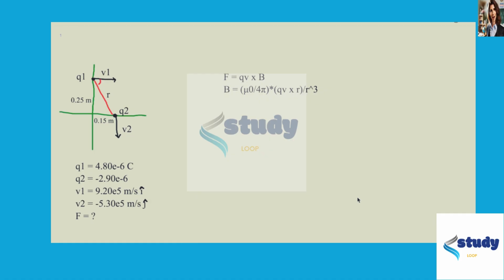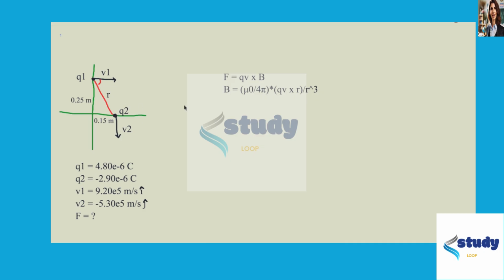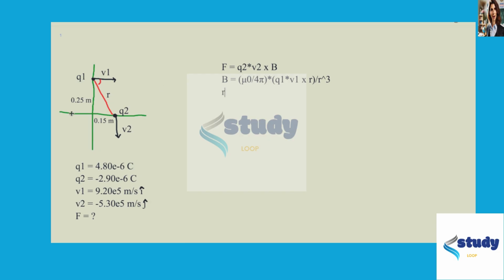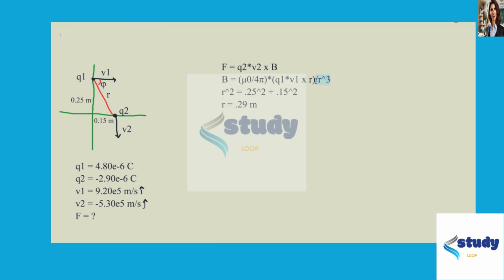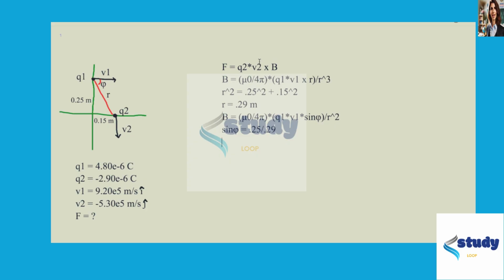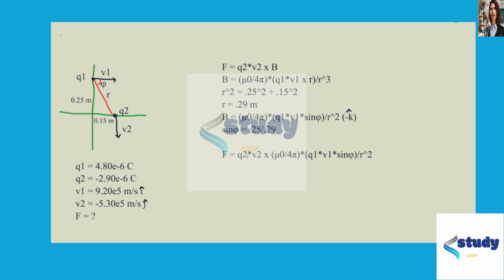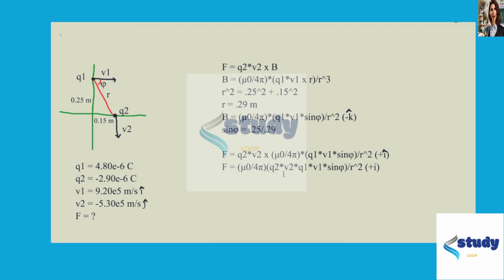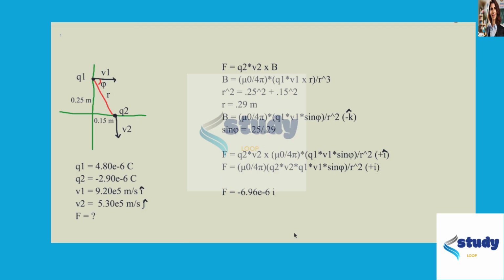At a particular instant, charge 4.80 10 C is at the point (0, 0.250 m, 0) and has velocity = (9.20 1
At a particular instant, charge 4.80 10 C is at the point (0, 0.250 m, 0) and has velocity = (9.20 10 m/s) . Charge 2.90 10 C is at the point (0.150 m, 0, 0) and has velocity (-5.30 10 m/s) . At this instant, what are the magnitude and direction of the magnetic force that exerts on ?